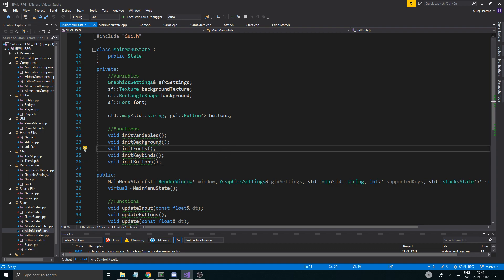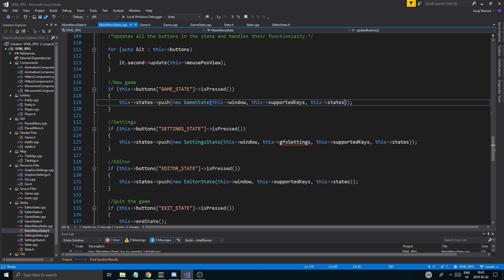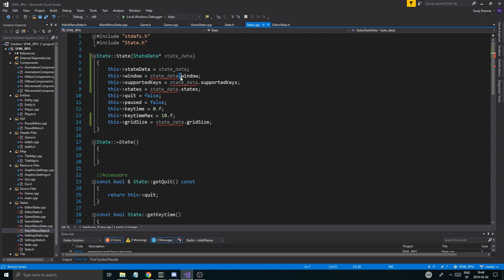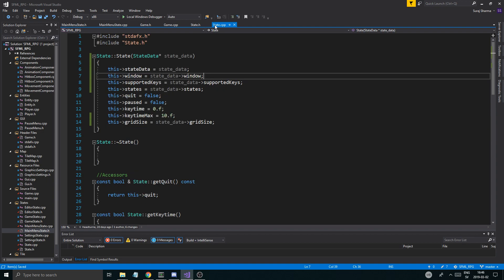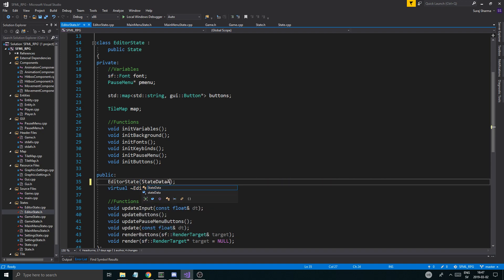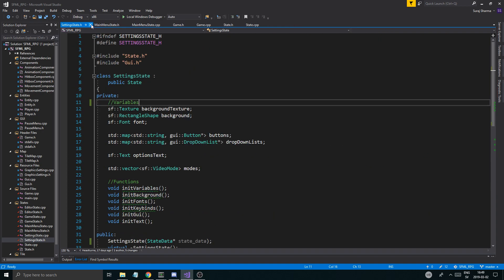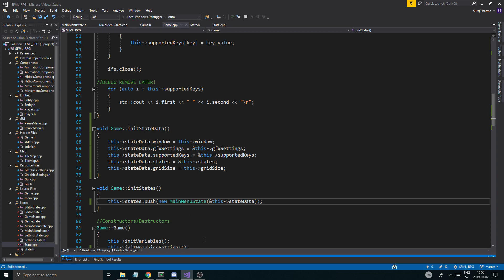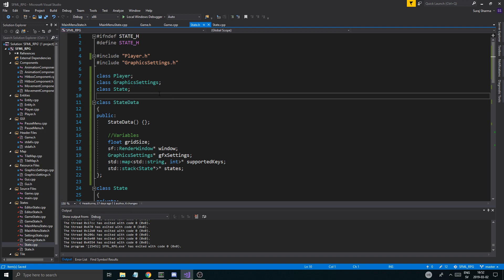C++ & SFML | Open World RPG [ 57 ] | Working on the State data class (PART 2)